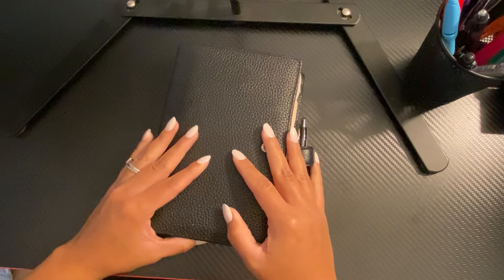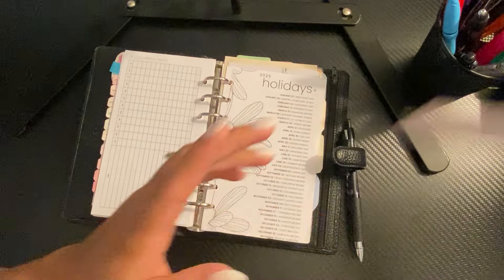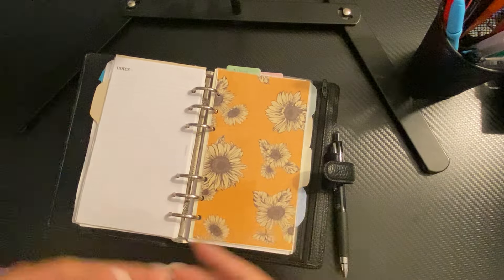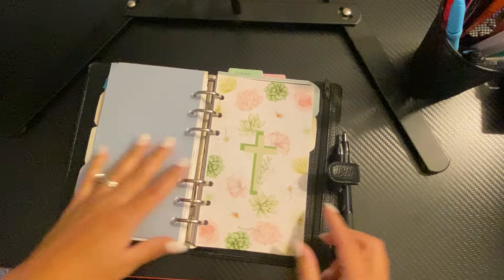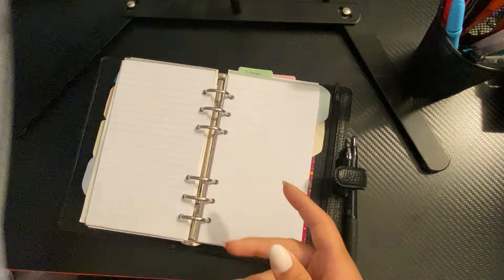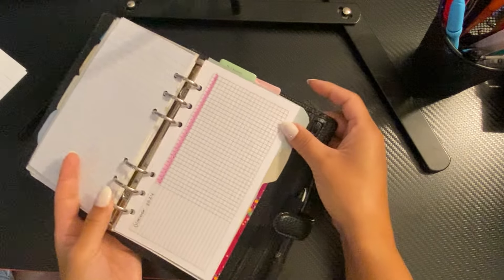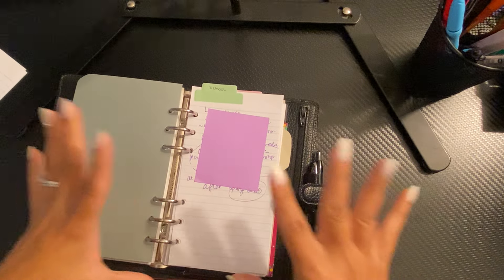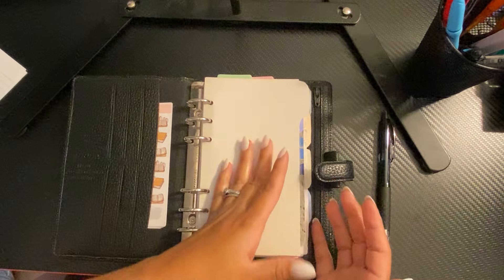Filofax Finsbury personal size flip through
Here’s an updated flip of my Filofax Finsbury in personal size. Enjoy!